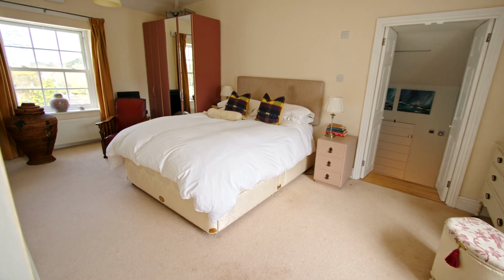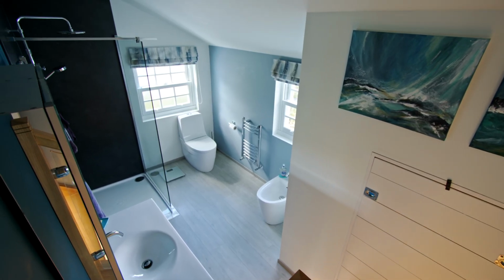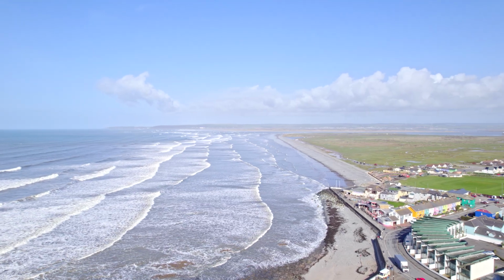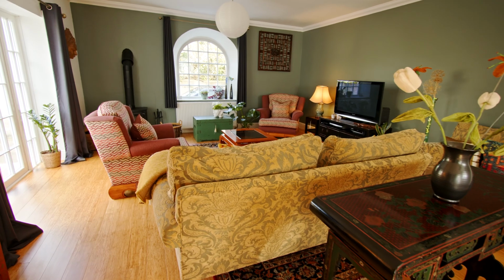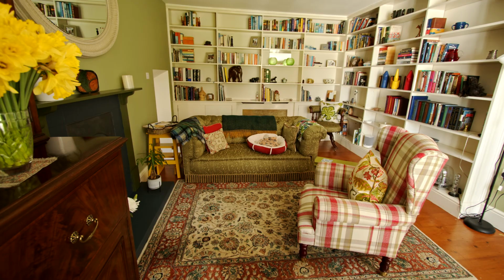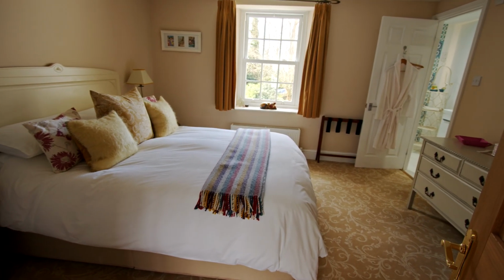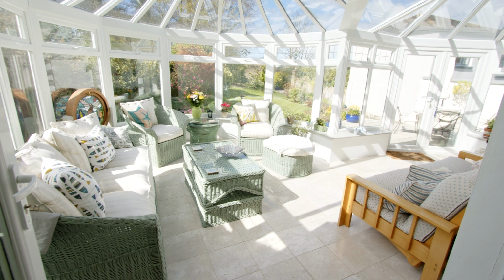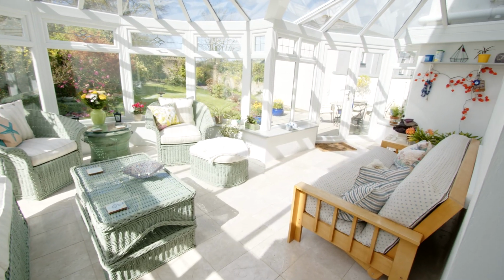Inside a £825k period home moments from the beach | Property Tour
Higher Fordlands is a beautiful period residence positioned just moments from Westward Ho! Beach featuring five bedrooms, four reception rooms and four bathrooms as well as extensive grounds and a quadruple garage.

Tenure Freehold
Council Tax E
EPC - E